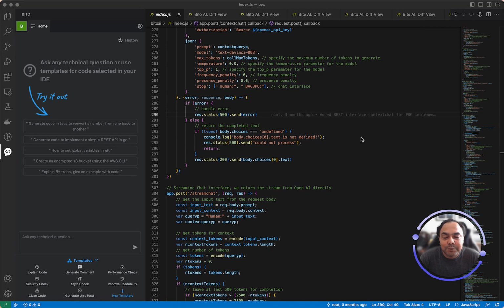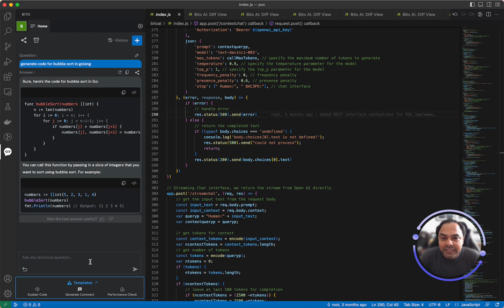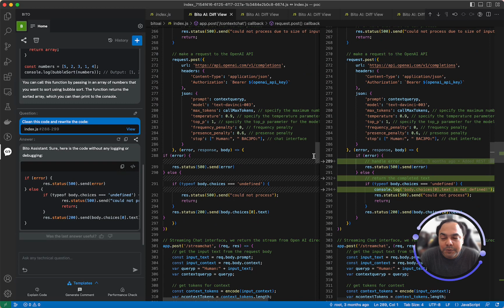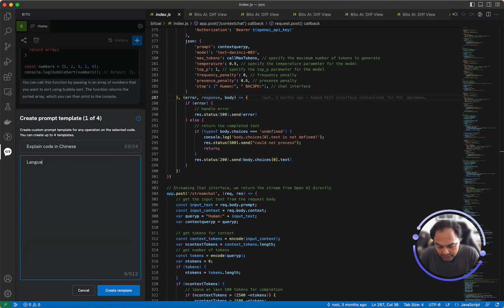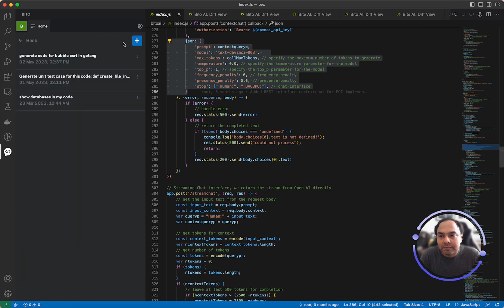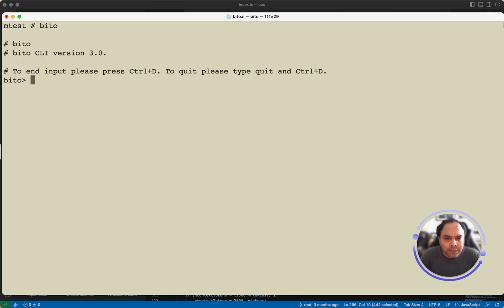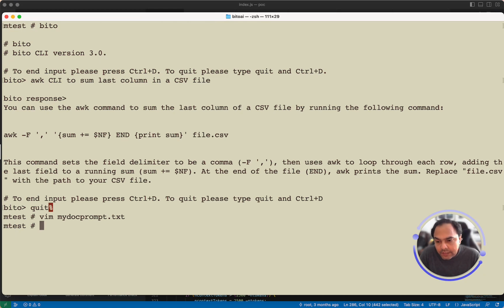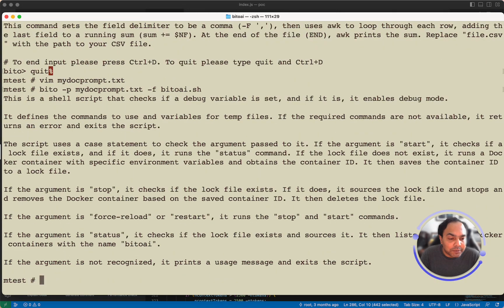Bito AI Demo - Save an hour a day - Let's go!! | become a 10x developer.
Bito helps developers dramatically accelerate their impact by bringing ChatGPT to your IDE and CLI, and it's free! We use OpenAI’s models, and you don’t have to have an OpenAI account.

Bito increases the productivity of developers significantly by shortening the time to quality code, reduces bugs, improves devs understanding unfamiliar code, and allows developers to spend more time on critical thinking and less time on dull and irksome work.

Bito AI makes it easy to write code, understand syntax, write test cases, explain code, comment code, check security, and even explain high-level concepts.

Over 100K developers, ranging from startups to industry giants like Amazon, Apple, Google, Tesla, Airbnb, Salesforce, and Nvidia, rely on Bito for their daily coding needs.

😊 Bito provides many capabilities useful for developers:

• Automatically compare any new or updated code generated by Bito in diff view against your existing code, and just integrate which lines or sections you want.

• One-click templates that have been engineered to provide you with one-click access to capabilities such as commenting code, generating code, etc.

• Easily insert code into your IDE, see your history, edit your question easily, one-click regenerate results

• Share results with your colleagues to Slack or email

What does Bito’s AI Assistant help with?

Ask any technical question

1. Generate Code: Examples: “code in Java to convert a number from one base to another”, “code to implement a simple rest API in go”

2. Command Syntax: “how to set git config variables”, “create an encrypted s3 bucket using the AWS CLI”

3. Test Cases: “Generate test cases for this code -insert code-”

4. Explain code: “Explain this code -insert code-”